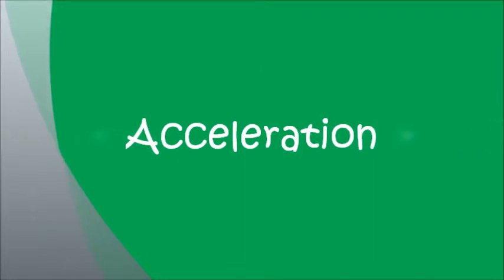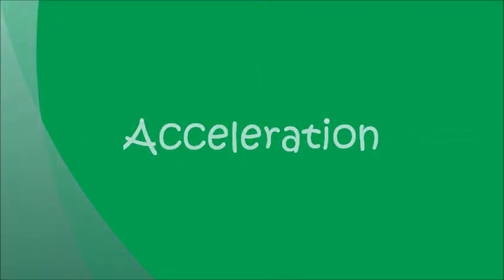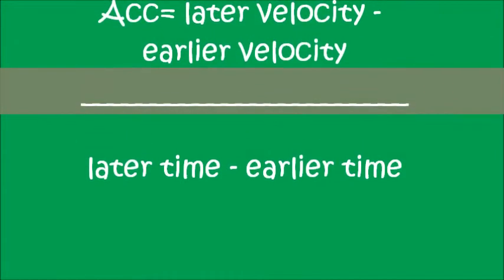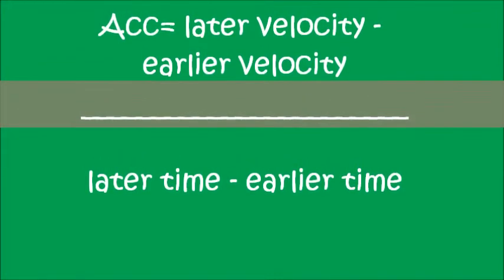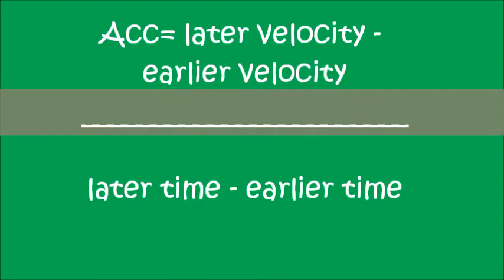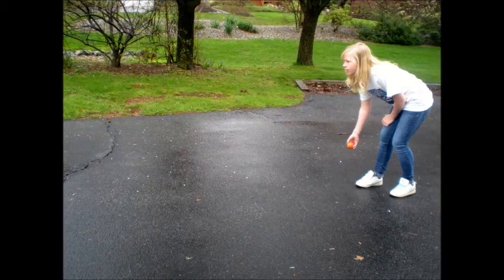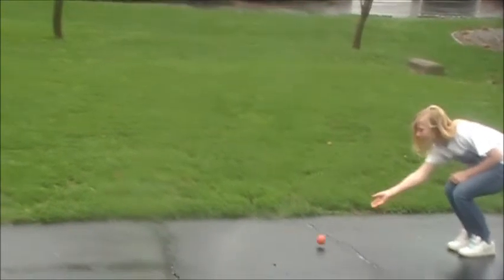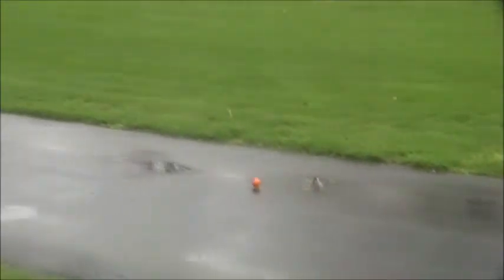Newtons three laws......